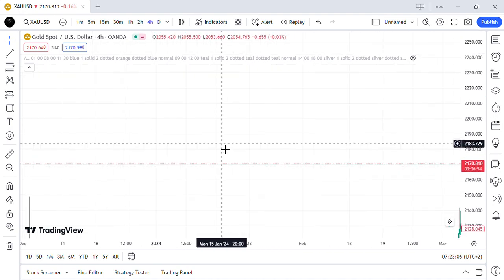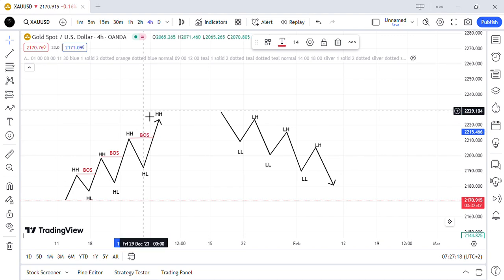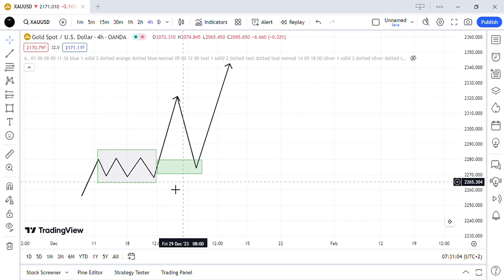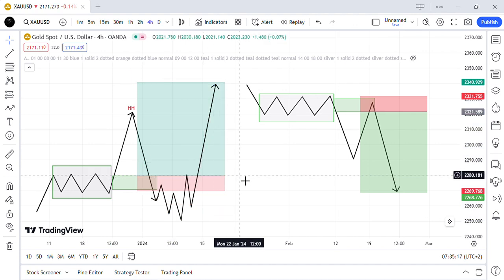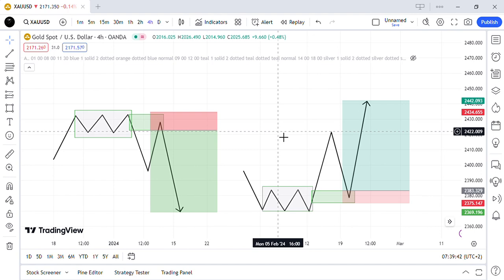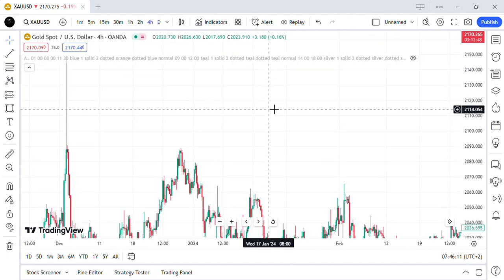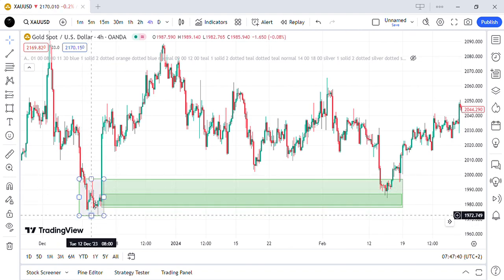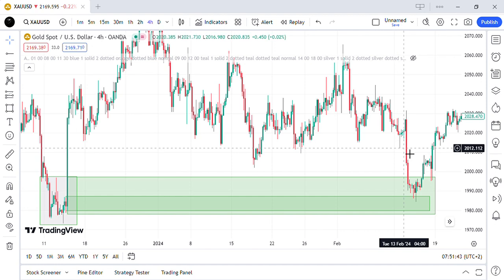Find A Trading Strategy And Stick With It